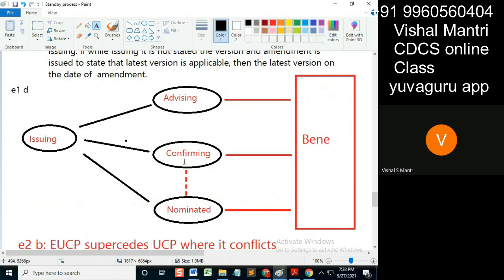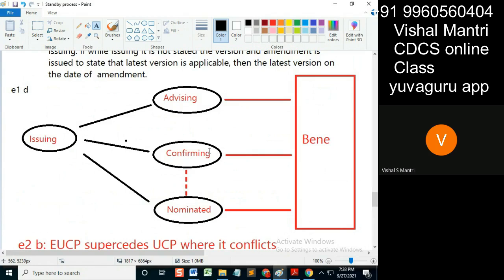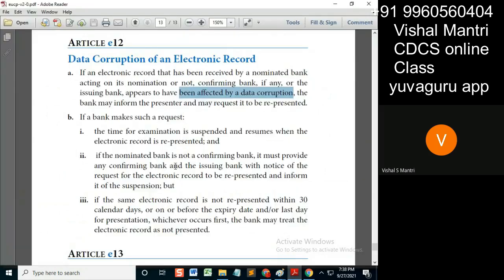CDCS class eUCP 26092021 watermark#shorts8